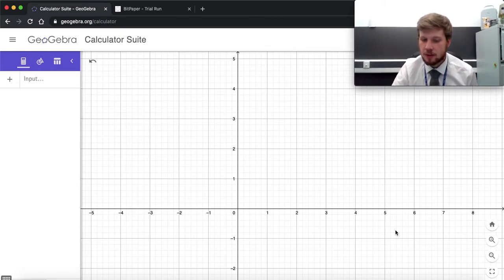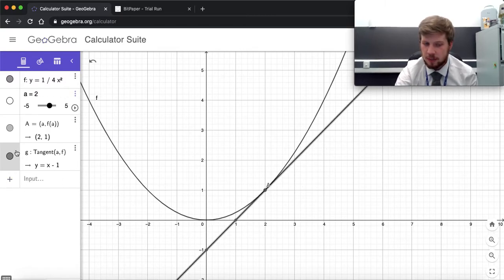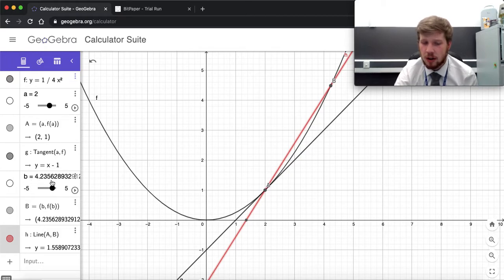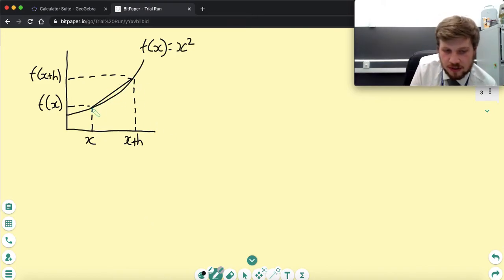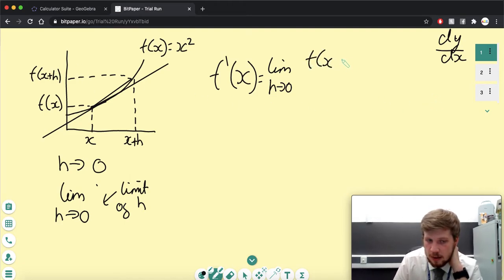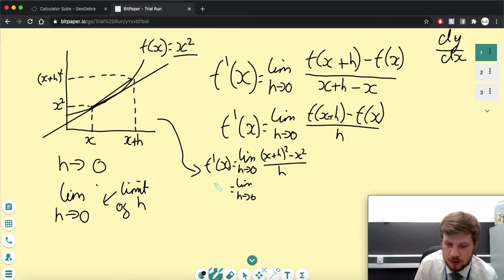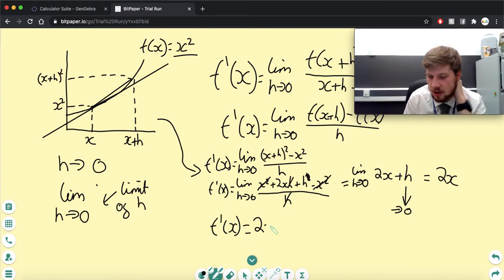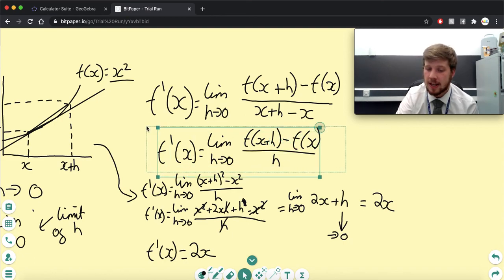Edexcel AS - Differentiation by first Principles